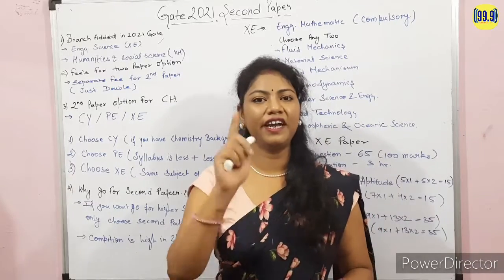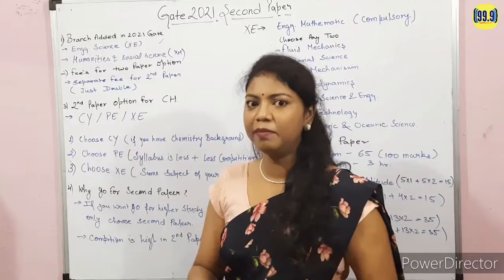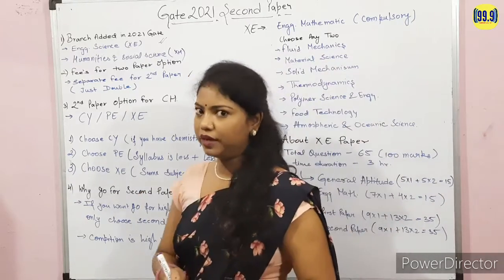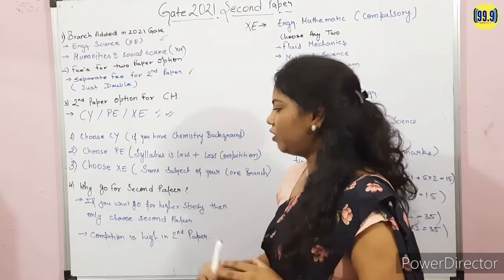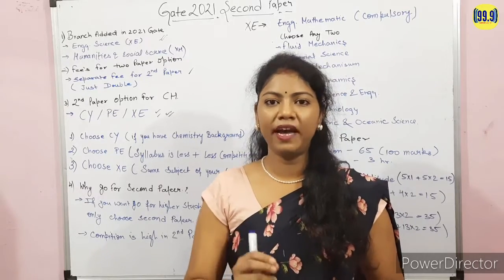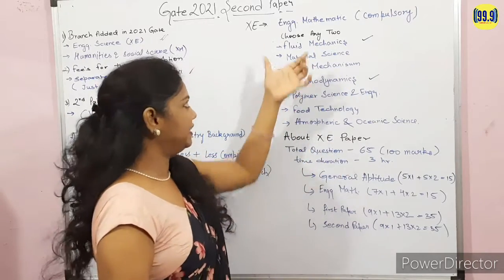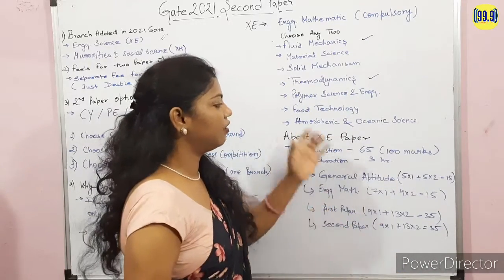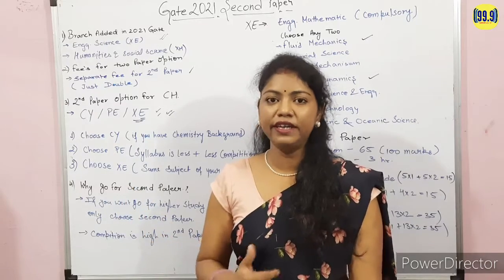Gate 2021 2nd Paper Choice|Chemical Engineering|Best Combination Paper| by Vandana maam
*Partial knowledge is so dangerous so watch the video till the end.

iit mtech psu ipate gate vandanasingh#99.9engineeringstation#interviewquestion#freestudymaterial#exam#admission#gateonlineclass#chemicalengineering#postgate#process#masstransferforchemicalengineering#masstransfer#continuityequation#diffusioninliquid#diffusioninsolid#previousyearquestions#pyq#mtgatelectures#masstransfercoeffient